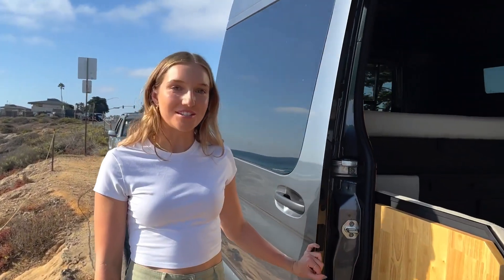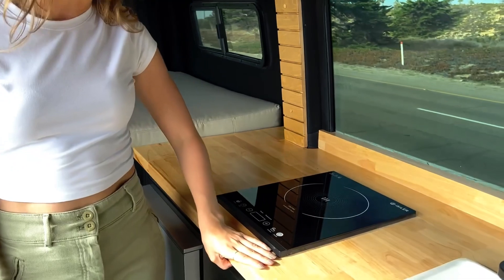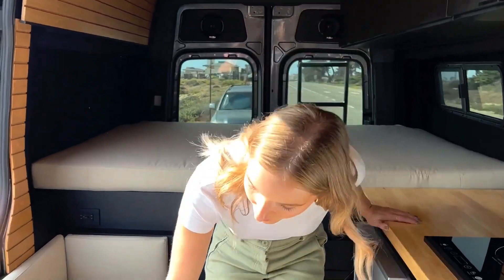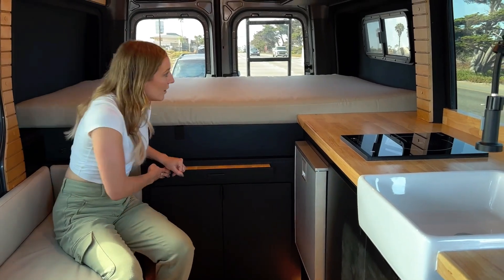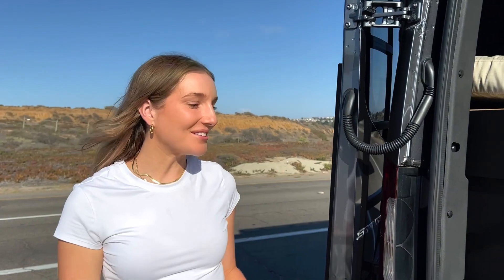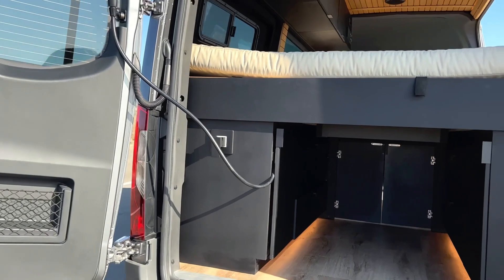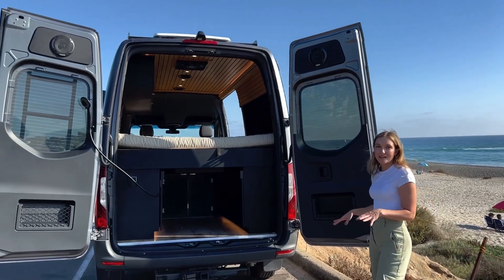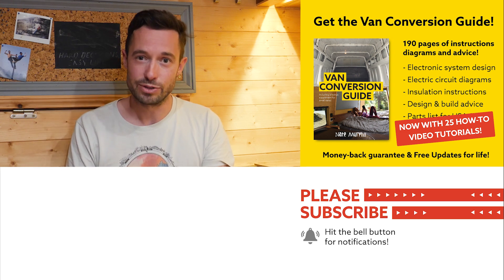Spaciously Designed MWB SPRINTER Van Conversion PACKED WITH COOL HIDDEN FEATURES 🤯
About this van:
In this film, Christine from Nova Conversions shows us round their latest built and it's a really cool camper!  I love how they've used the interior space and stepped away from simply copying what's already out thee, to create a stunning, spacious and unique van conversion.